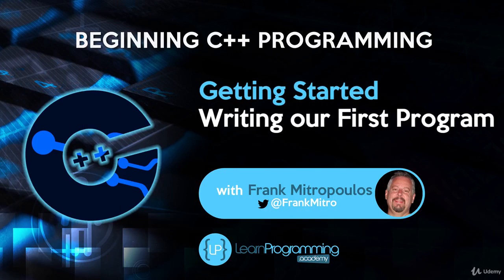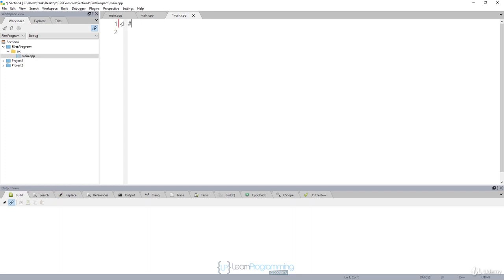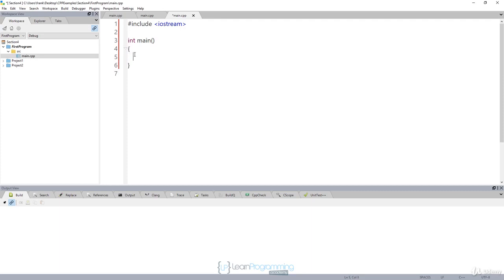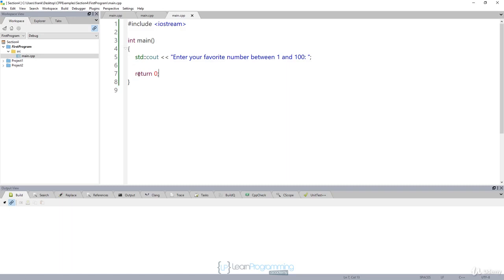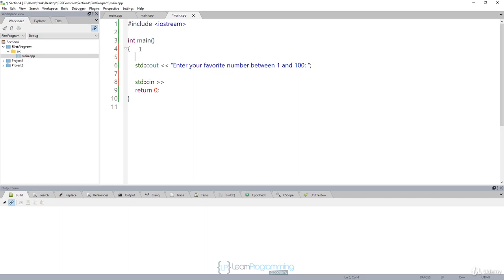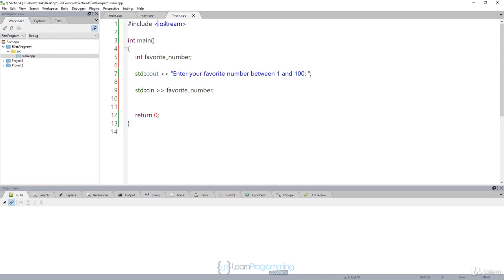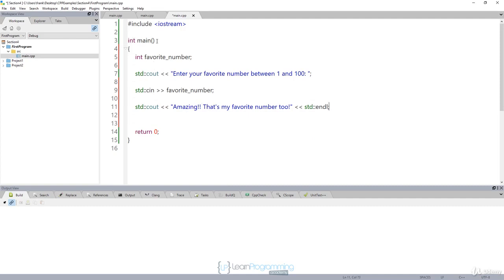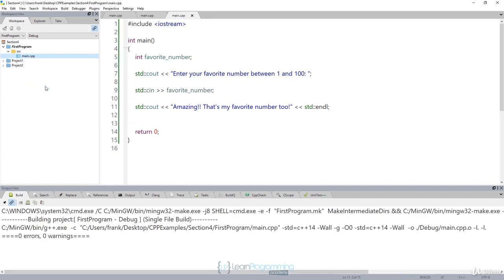Writing our first program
Hello Friends,
In this video, We will write our first c++ program.